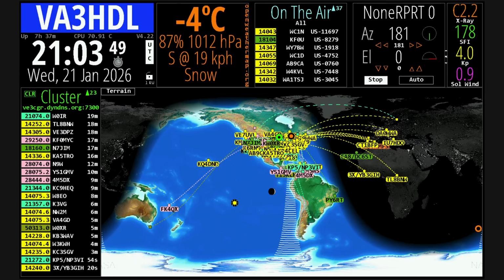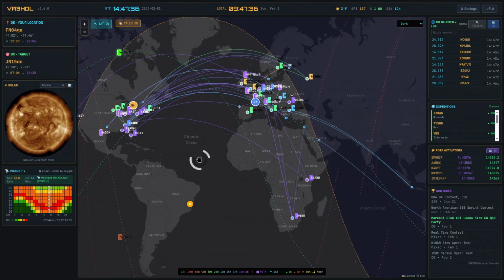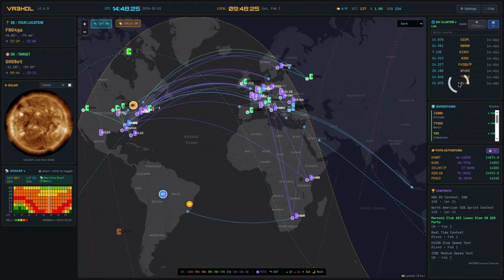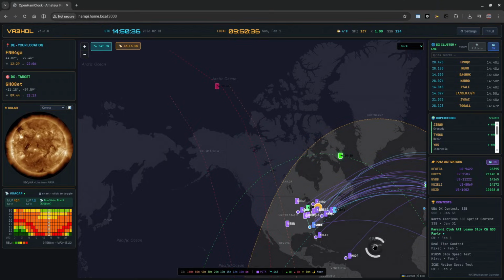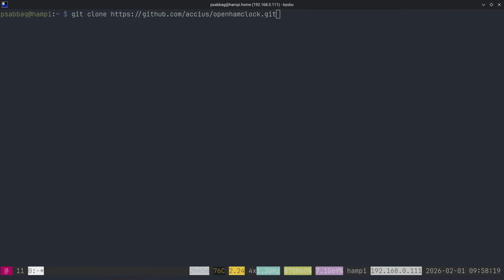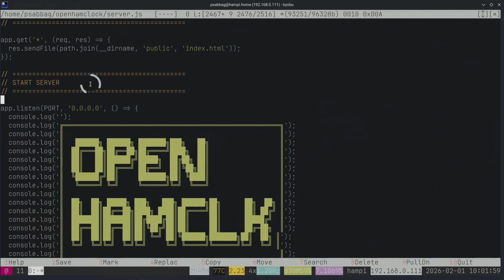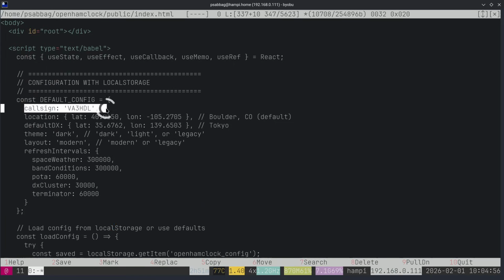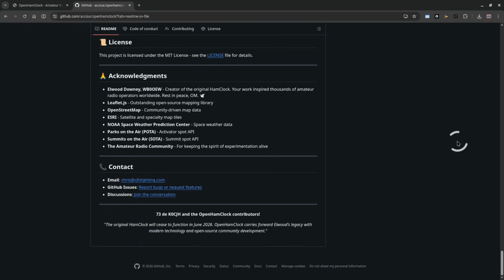OpenHamClock: is the next HamClock?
Demo - No install required by its author K0CJH

If you have any questions or comments please leave them in the comments section below

The video was entirely recorded and edited in Linux using OBS Studio and Kdenlive.